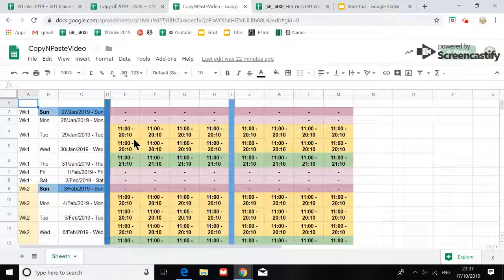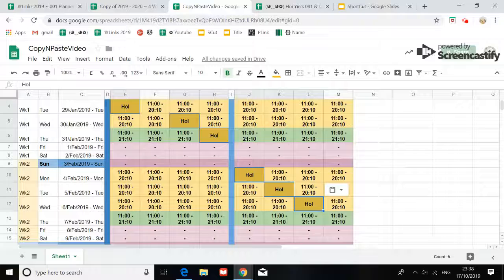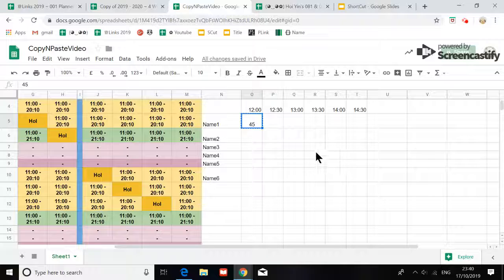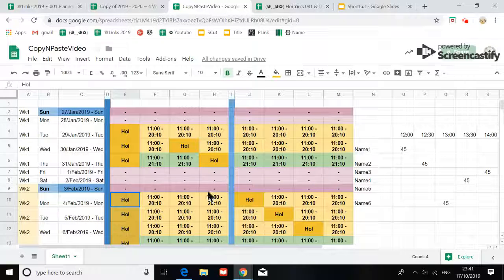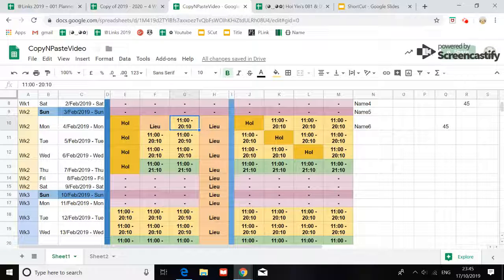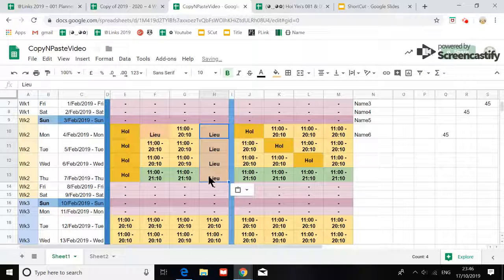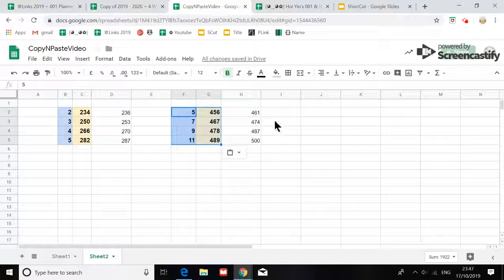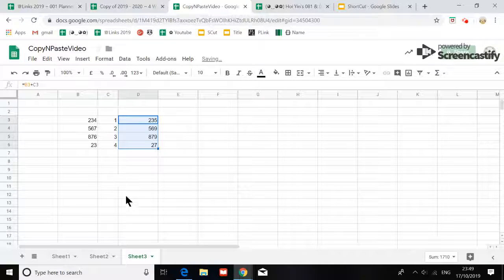Spreadsheet Basic: Copy & Pasting - Part 2, Pasting Different Cells in a Single Action, Breaks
I do apologise if my explanation is not clear. it is hard for me to speak and think at the same time. Sometime, my words is not is line with what is actually going on.  You have seen the results of the buttons pressed, if you just experiment, you can do what you see me doing on screen. Otherwise, do youtube other videos done by others. It is extremely important skills to learn.